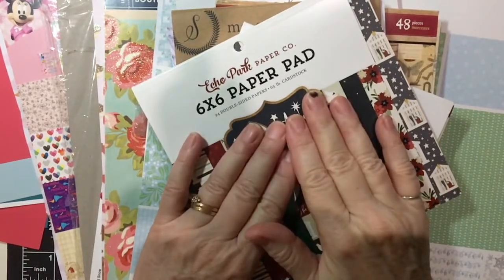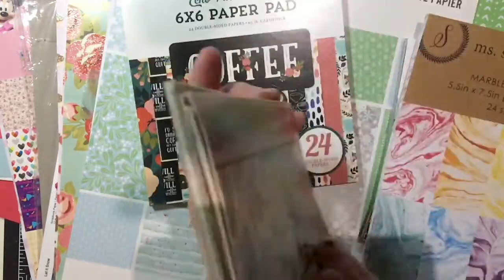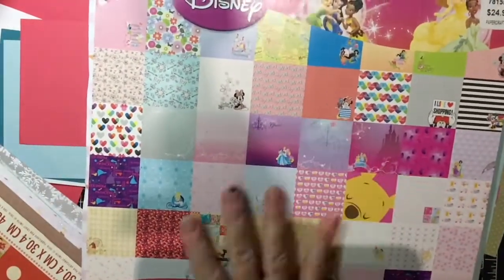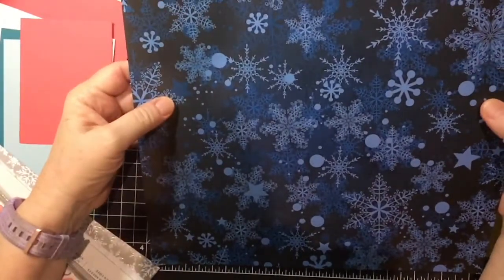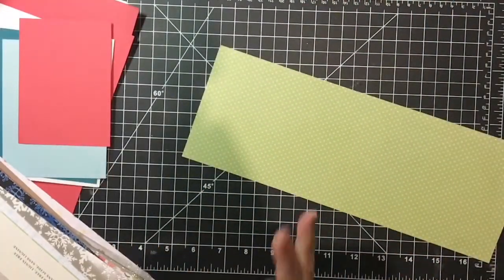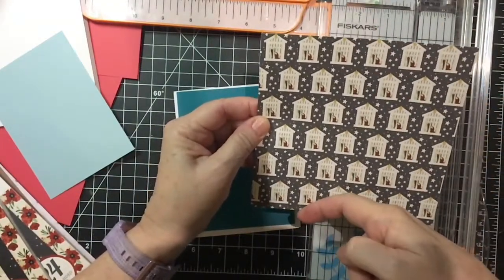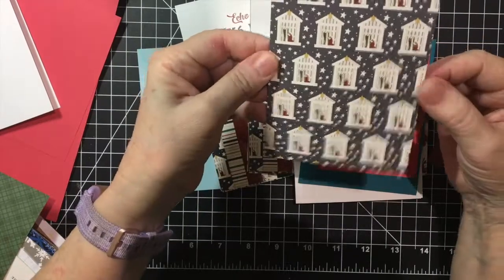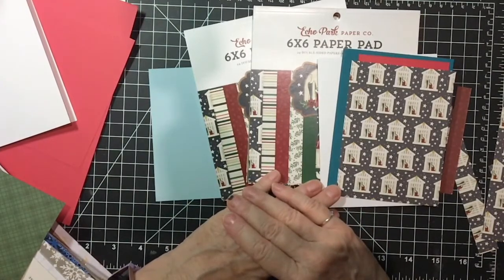How To Start Making Cards: Patterned Papers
Hello, my friends!!  Today I am going over some basics with patterned paper.  There are always so many creative things we can do with it!!  My friend Beth, from Bourbon Creek Crafts here on Youtube, manages to slay a whole 12 x 12 pad in a month!!?

Martha Stewart Snowflake 12 x 12.
Echo Park Away In a Manger 6x6
EP Away in a Manger Ephemera.
Echo Park Coffee 12 x12 kit Fiskars Trimmer
Trimmer Replacement Blades

And to keep on the newest technology and all things for my business, I use Primal Video Accelarator as my training course of choice!  Justin and Mike are fantastic!!  Give them a look with my